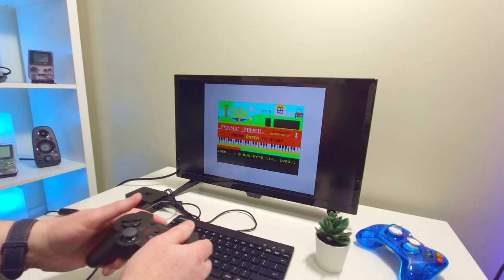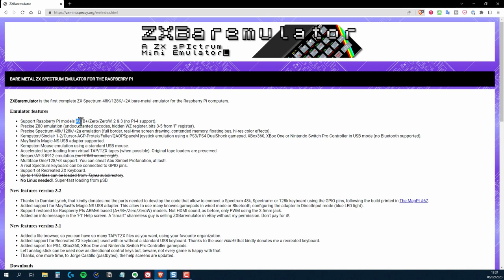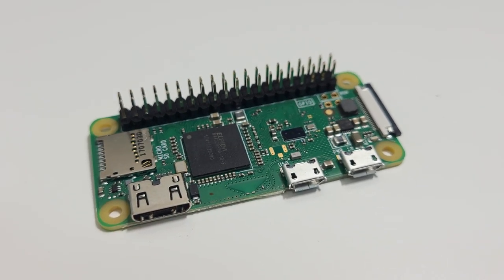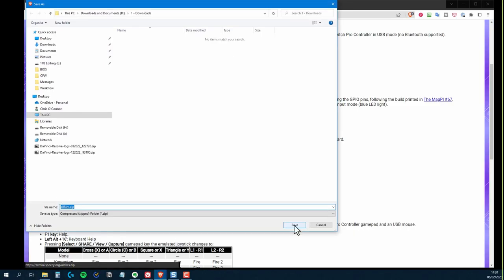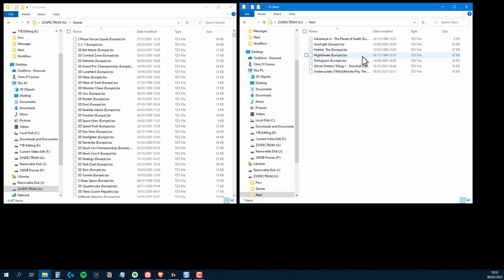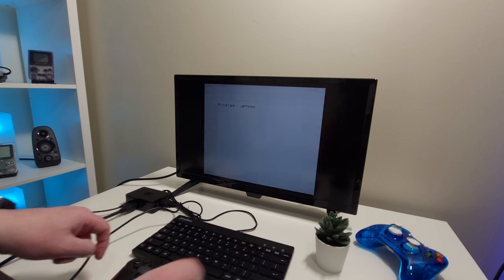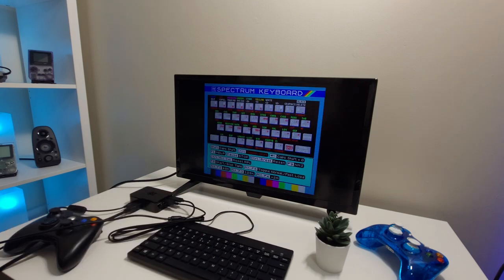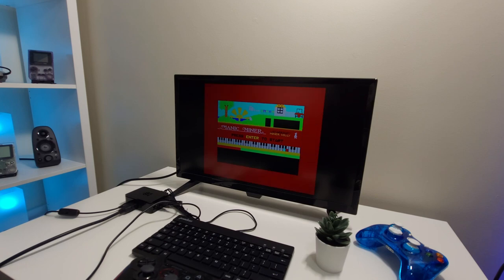Sinclair ZX Spectrum - How I Built My Own (and You Can Too)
The Sinclair ZX Spectrum was the first computer I ever owned. It wasn't the best around, it didn't have great graphics, and the sound was awful. What it did have though was incredible support from developers who squeezed everything imaginable from this low cost computer that took the UK by storm. The result was some of the best games ever. Games that I still look forward to playing to this day. However, I get increasingly worried about how much longer my aging ZX Spectrum is likely to last, so in this video I'll show you what I did to create a machine that was as close to replicating the experience and fun of the original Sinclair ZX Spectrum, without resorting to paying the exorbitant prices of things like the ZX Spectrum Next.

00:00 Intro
00:31 Options if you want to use something other than your original hardware
01:09 ZXBaremulator
01:19 The hardware it runs on
01:41 Choosing the best Raspberry Pi (it's not as easy as you think)
03:23 Other things you'll need
04:31 Putting things together
05:16 Organising and storing your games
06:30 Booting up your new bare metal ZX Spectrum
06:55 Pop-up help, navigating around, and finding and loading a game
07:59 How to find out which Spectrum keys map to your PC keys
08:11 How to map your controller to ZX Spectrum joysticks
09:34 What I did to improve on the basics, and the finished product
10:52 Reminder to subscribe to see part 2